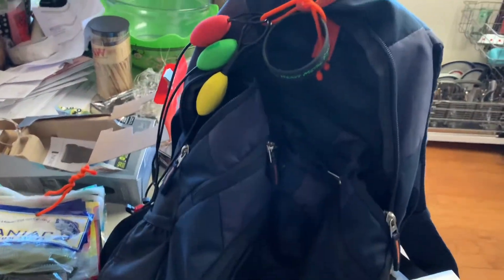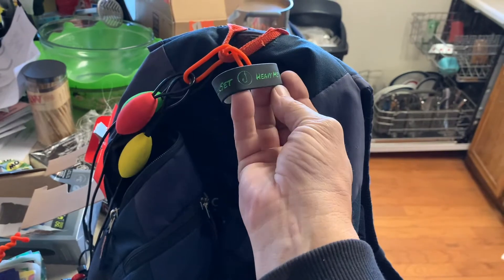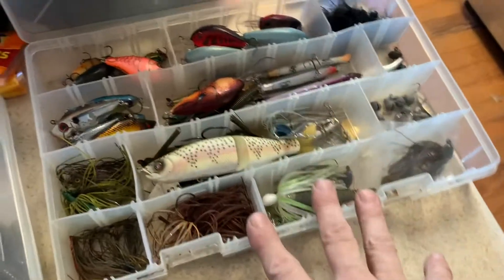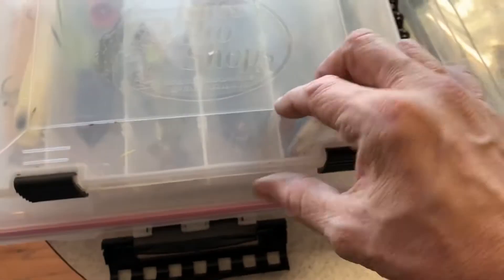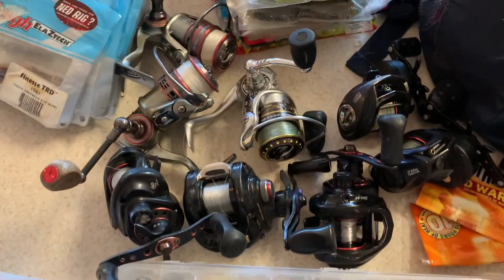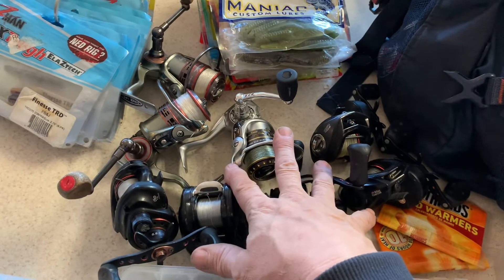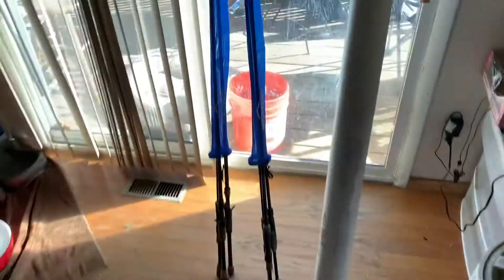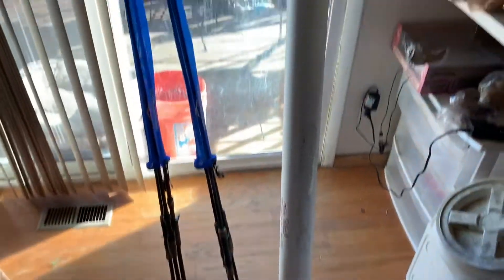Co angler bag lake Havasu bass nation 2021